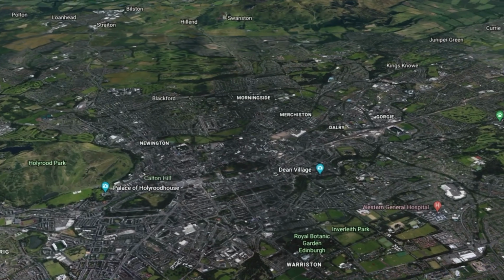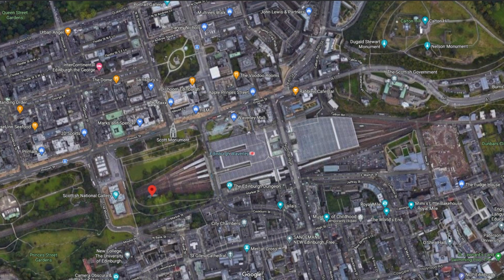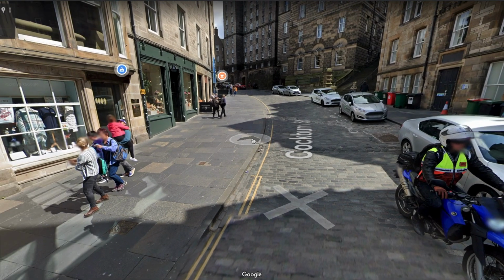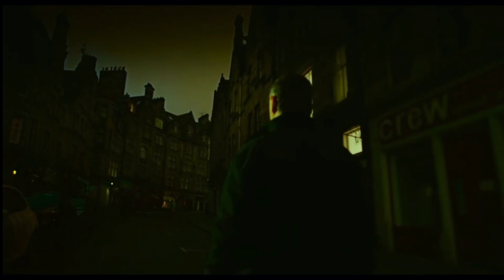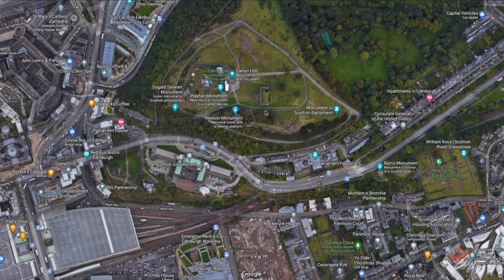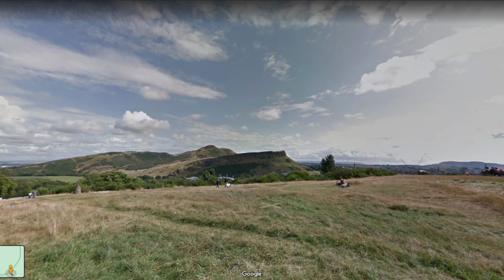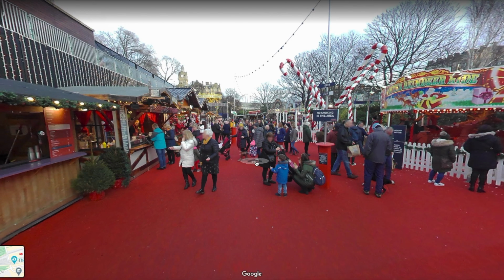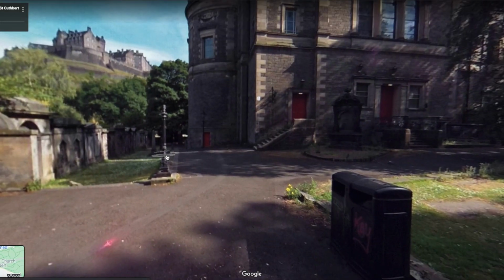Let's Get Lost - Edinburgh Virtual Travel Part 3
Welcome to another episode of Let's Get Lost! Where we tour some of my favourite places in the world. Come along with me and check out some off the beaten path locations.